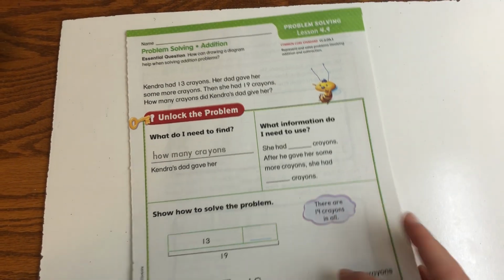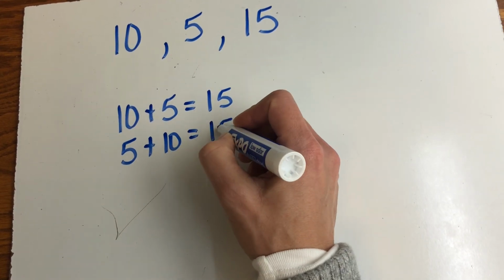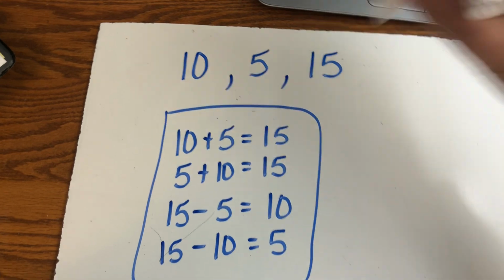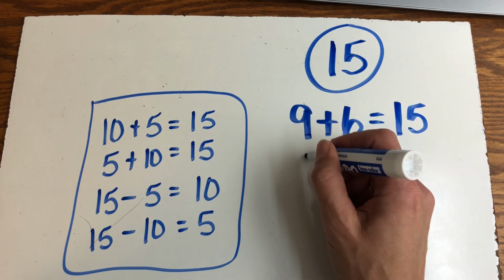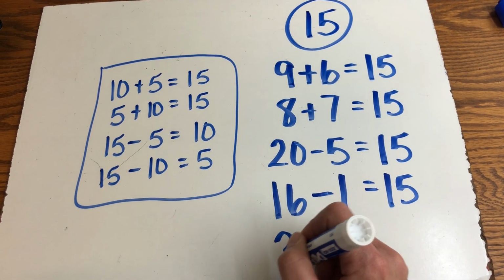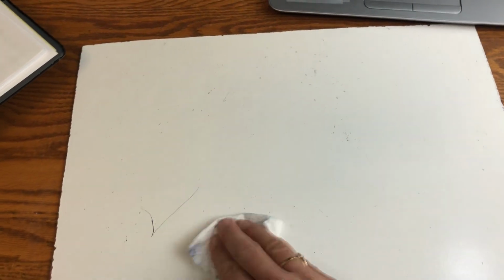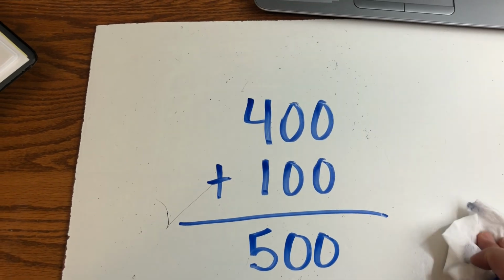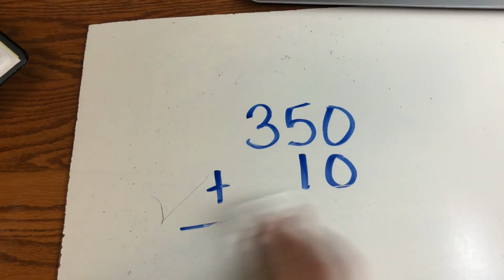201214 2nd Grade Math, Lesson 4.9